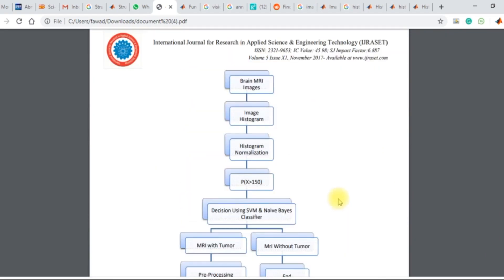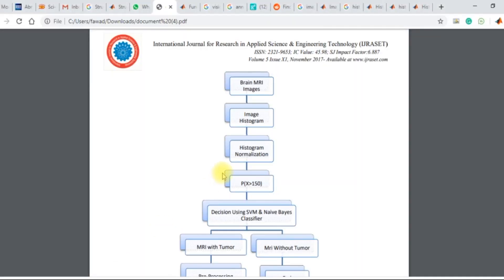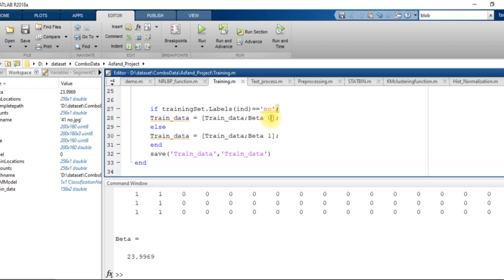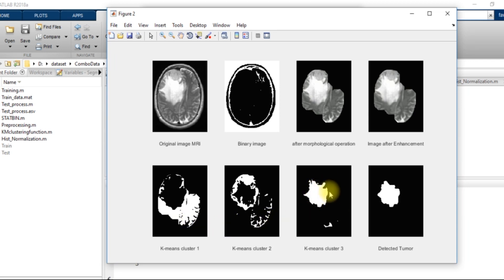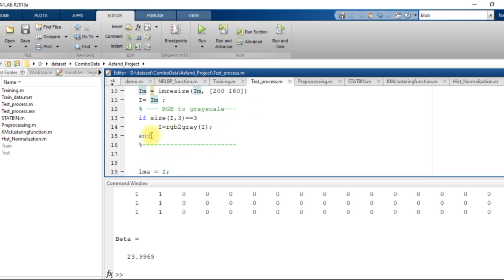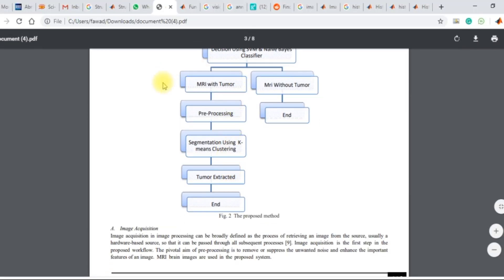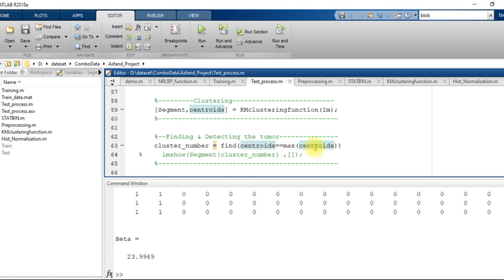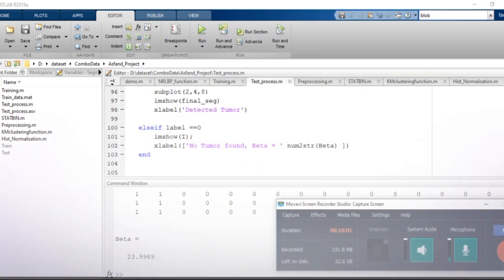Segmentation of tumor | image processing | Computer vision | Matlab projects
# Image processing # computer vision machine learning # signal processing # matlab projects